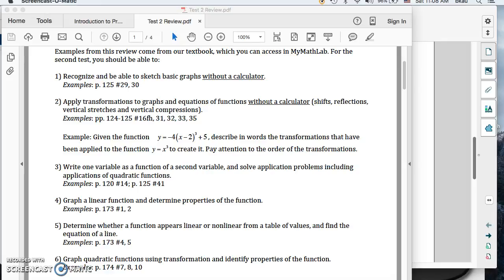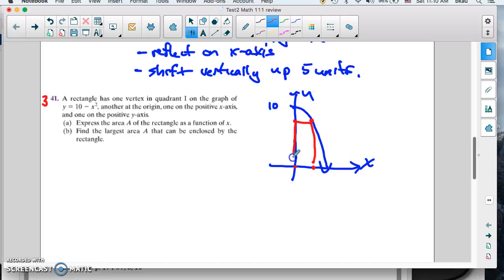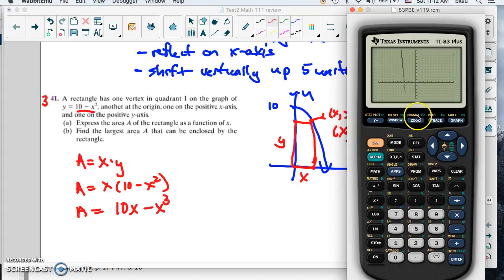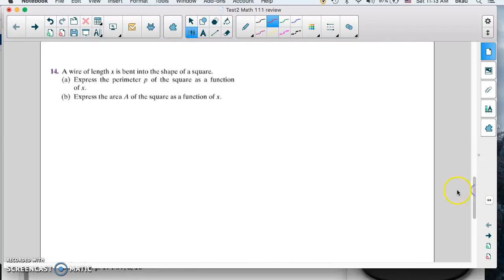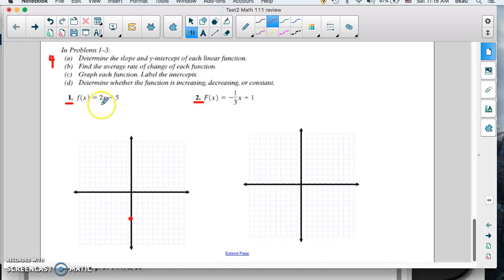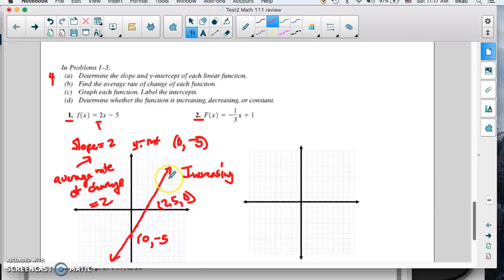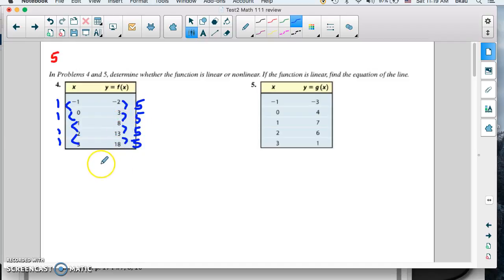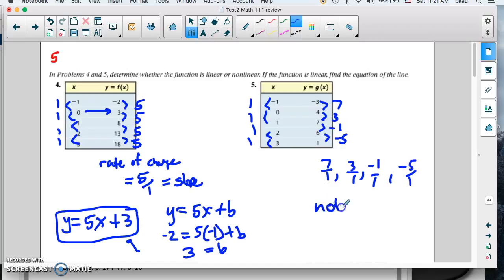Test 2 Review problems 3-5